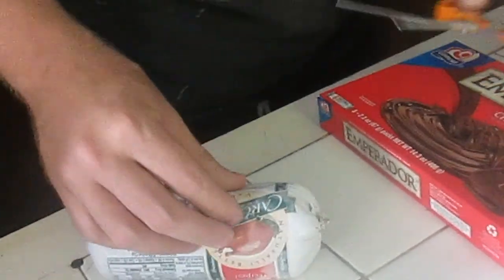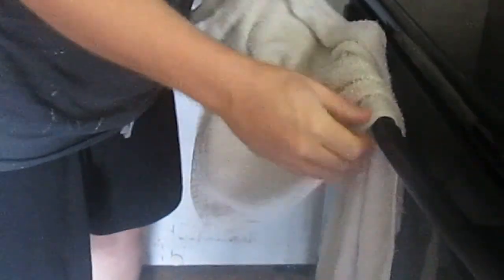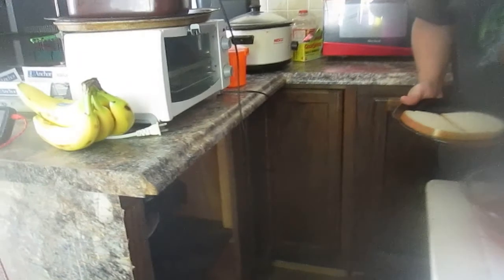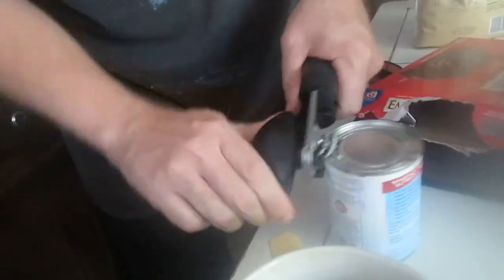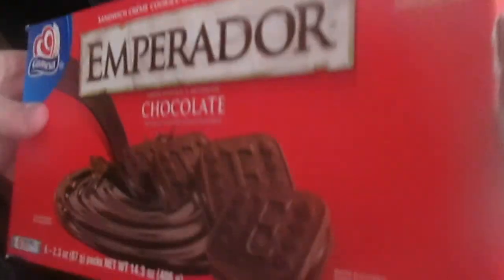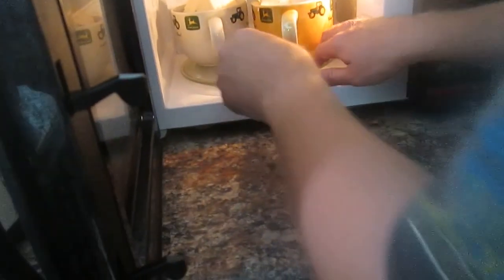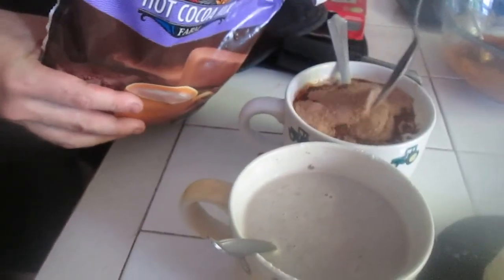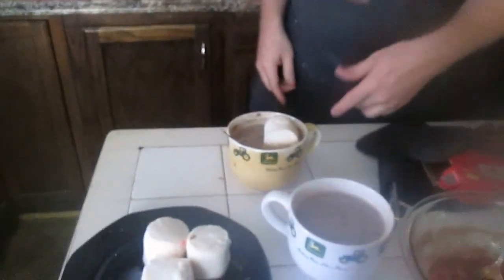2 Microwave Life Hacks Quick & Simple fun to do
In this video David Anttila shares with you more fun things to do with the microwave